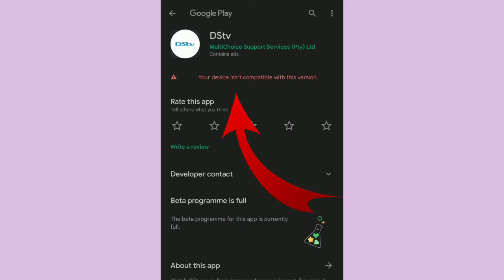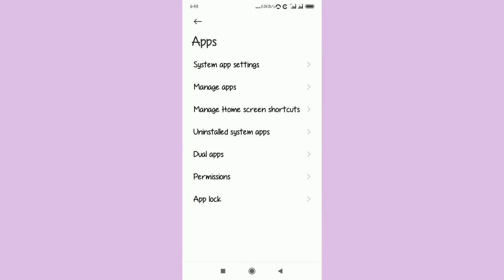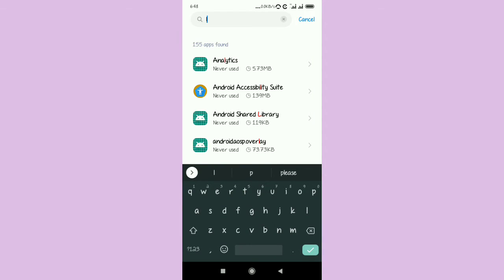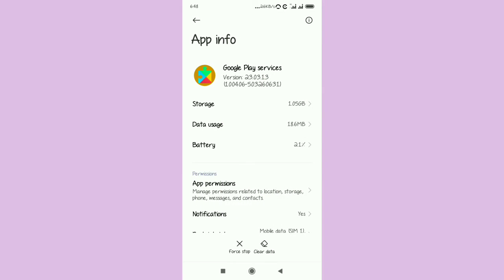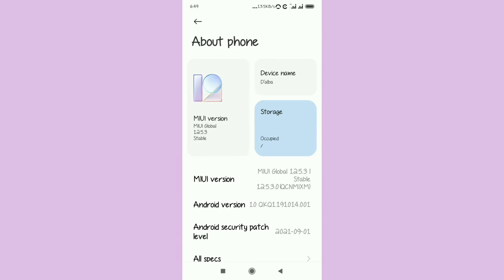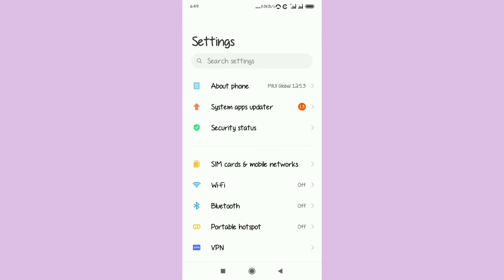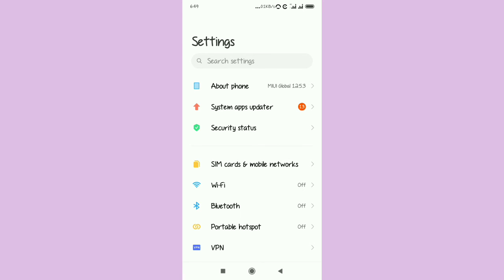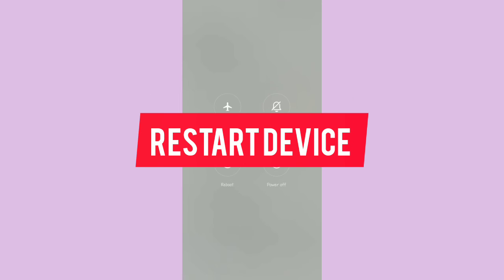Fix your Device isn't compatible with this version DSTV App 2023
fix this device isn't compatible with this version DSTV app. this may happen if the app version being installed can' supported by the device version all you have to do.
-one clear cache and data of the Google play services
-update phone operation system upgrade Android version if update is available
-use another store from where to get the app like Samsung store